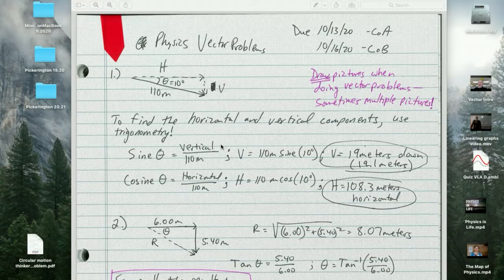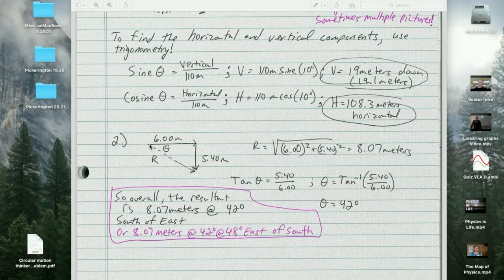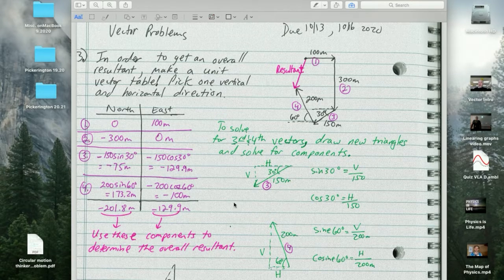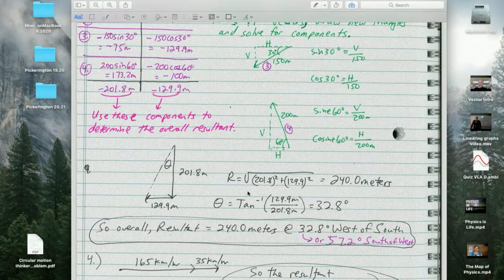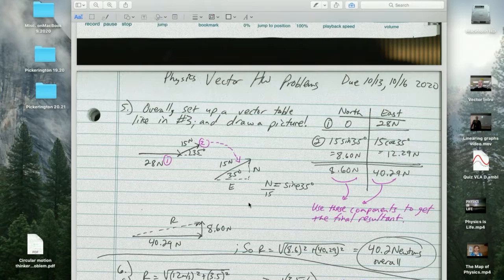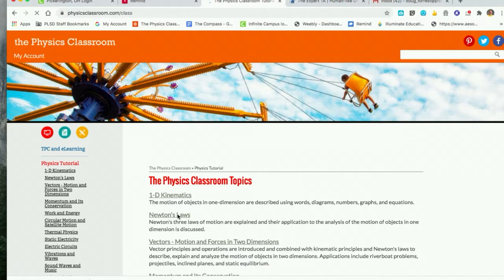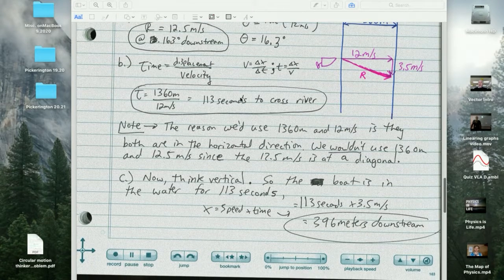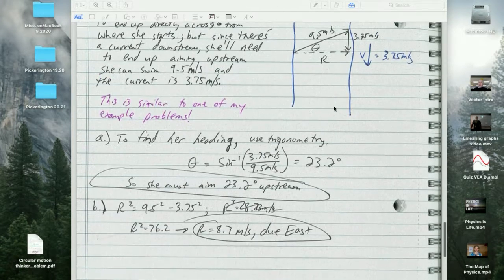Vector NB solutions screencast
Here are suggestions and solutions to the Vector notebook problems